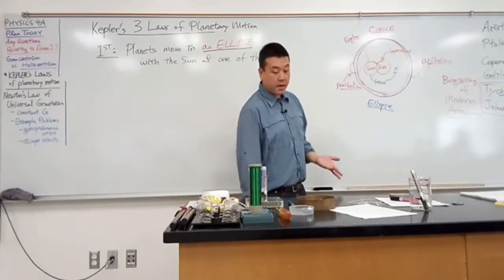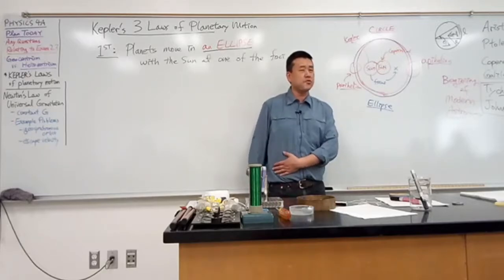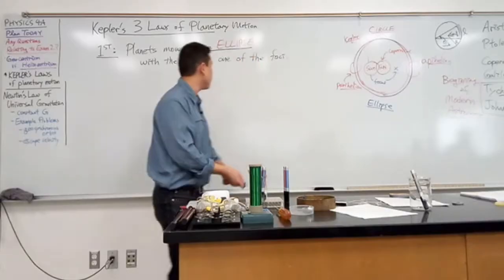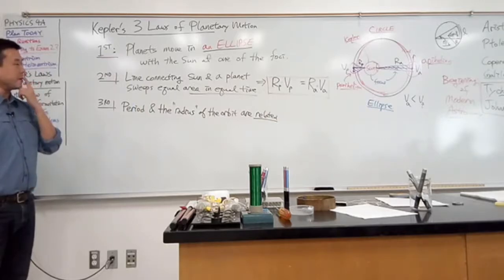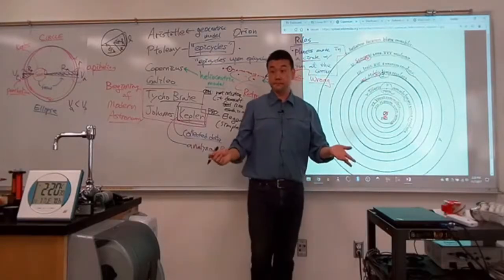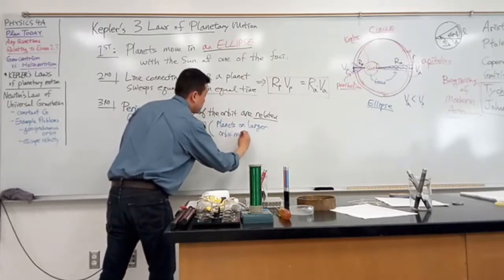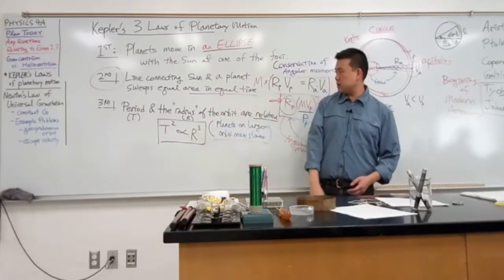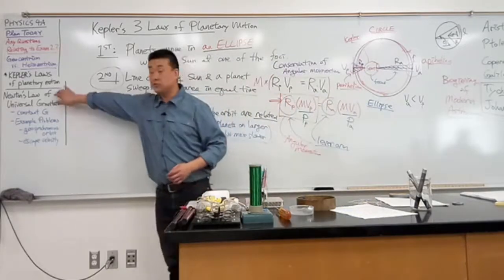Physics 4A - Kepler's Second and Third Laws of Planetary Motion